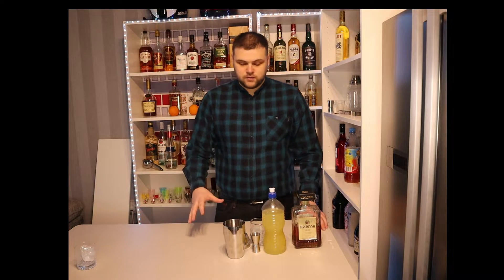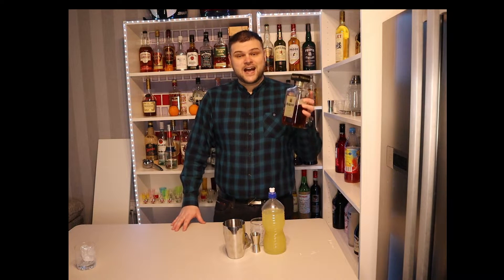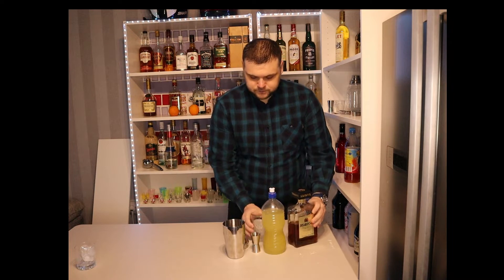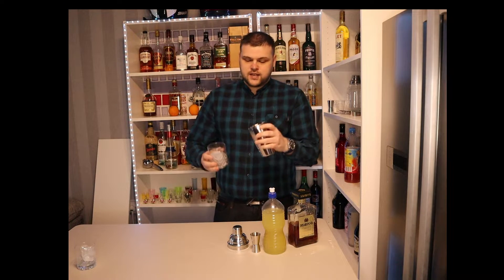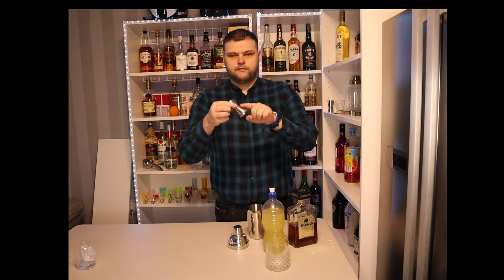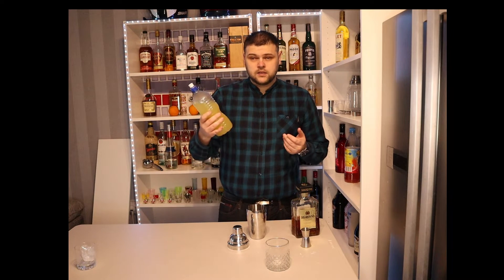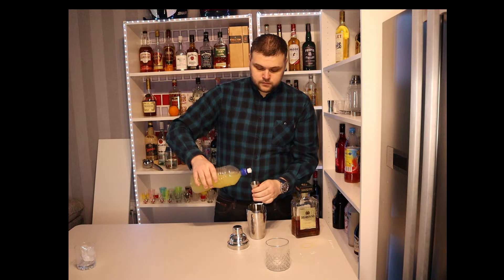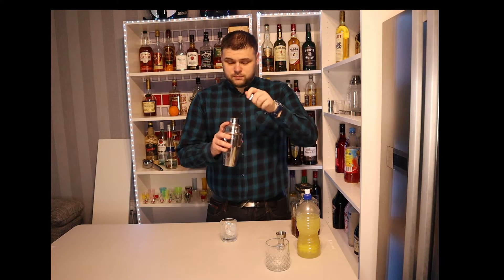How to make an Amaretto sour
How I make my Amaretto Sour.